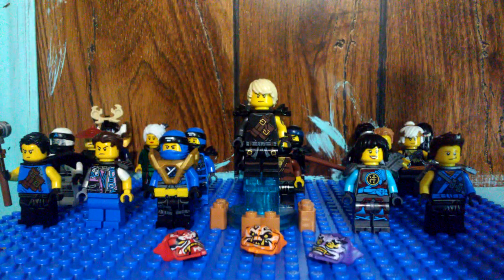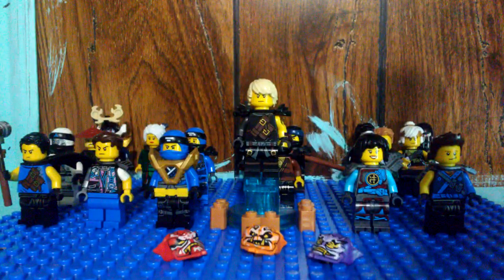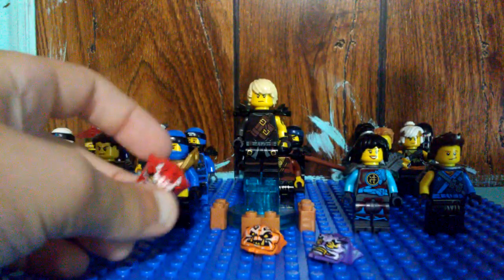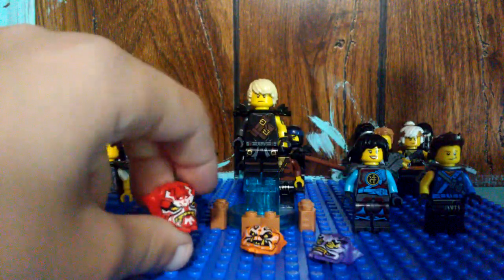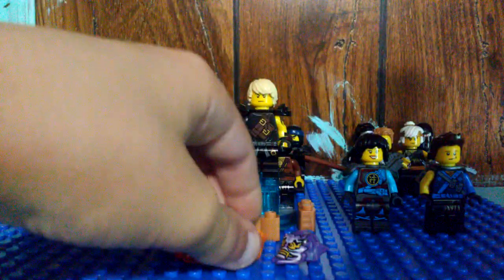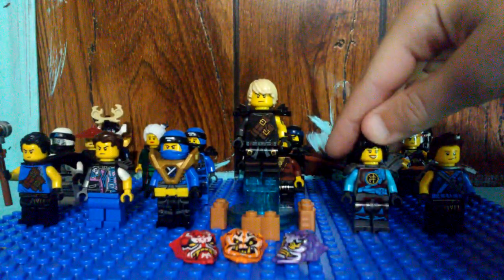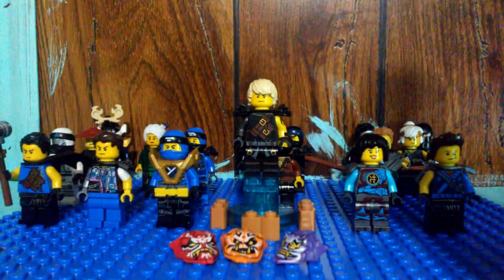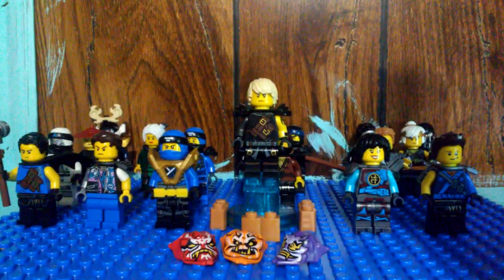NINJAGO SHOW ACCURATE ONI MASKS CUSTOM!